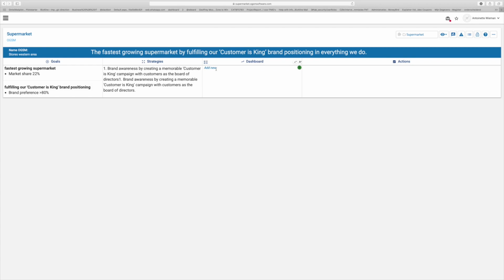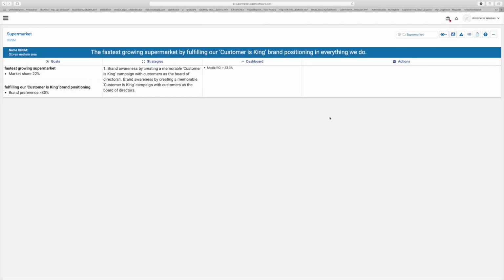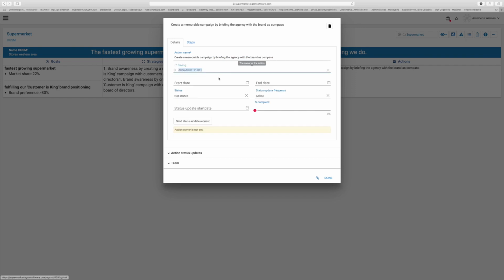01 OGSM | How to get started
This first tutorial explains the basics on how to get started with writing your OGSM.